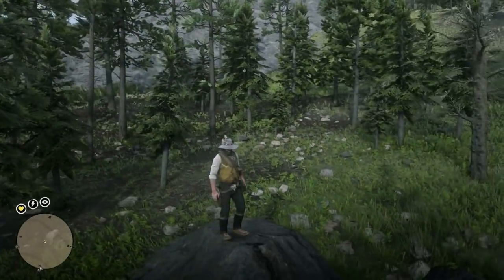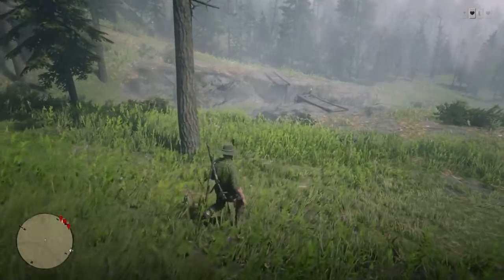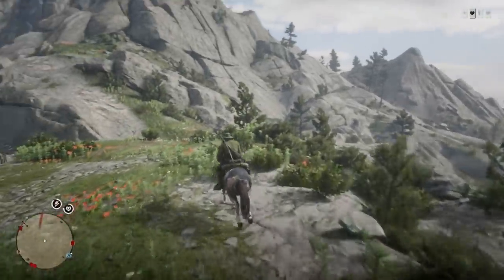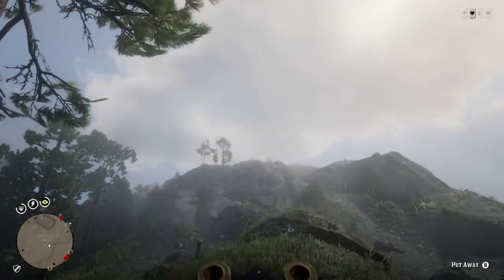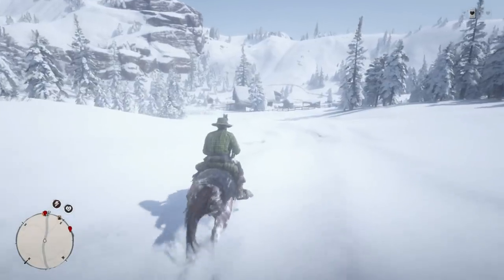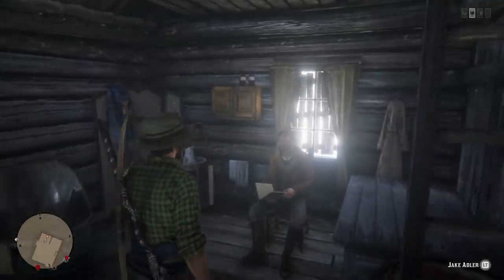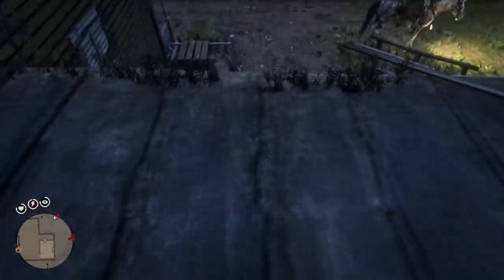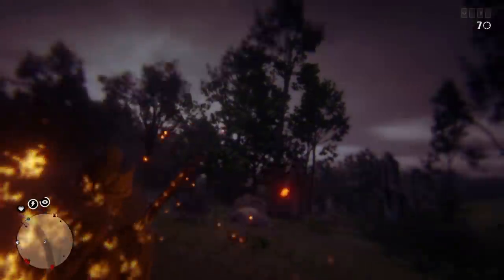Three Locations CHANGED and Hidden Message in Red Dead Redemption 2 Online!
Did you know these locations are a lot different in Red Dead Online, from how they appear in Red Dead Redemption 2 Story Mode?

*More Easter Eggs!